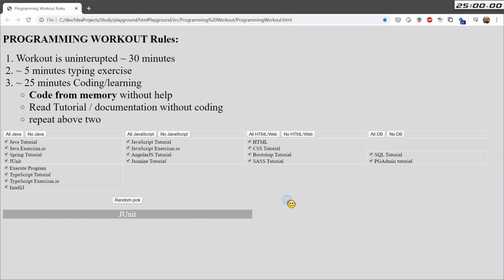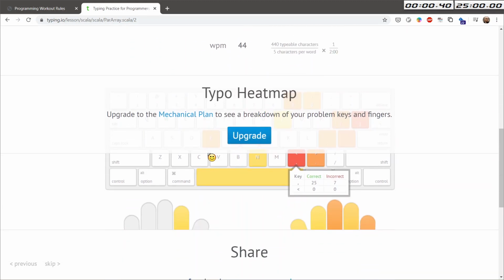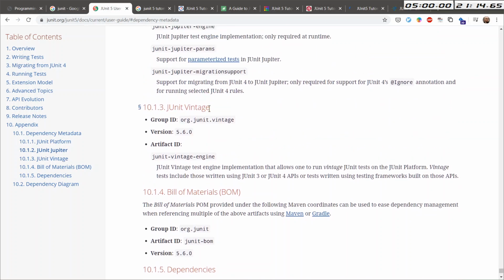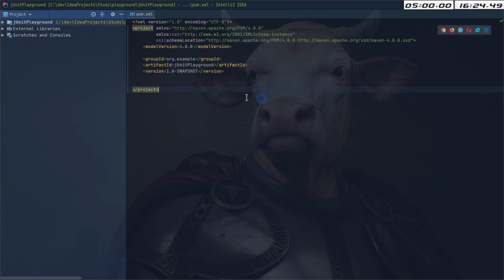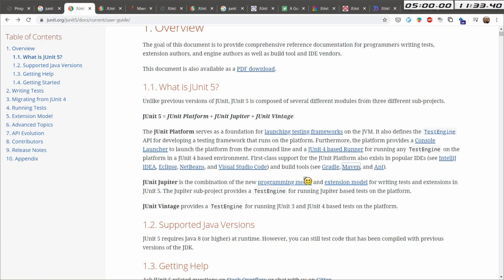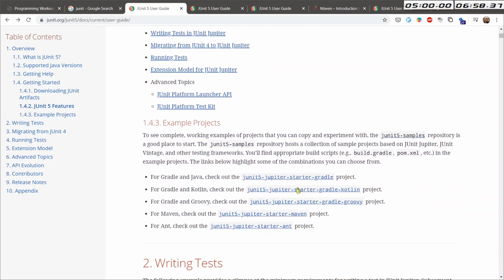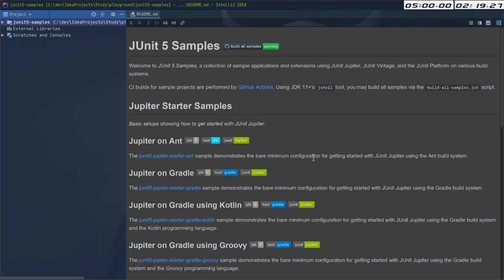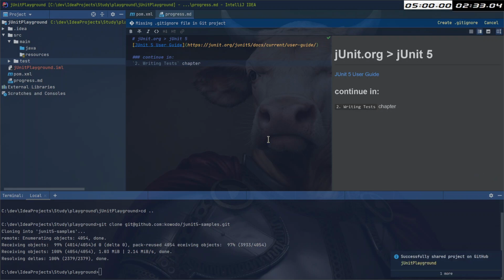Programming Workout #215 JUNIT5 @junit org